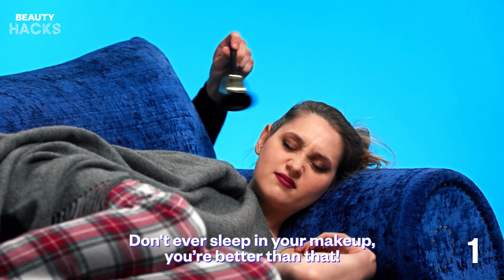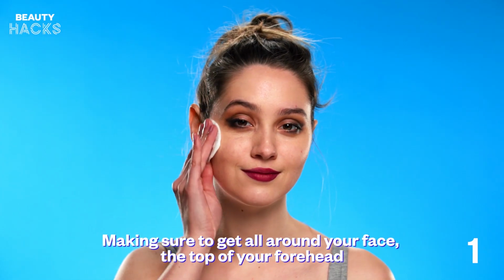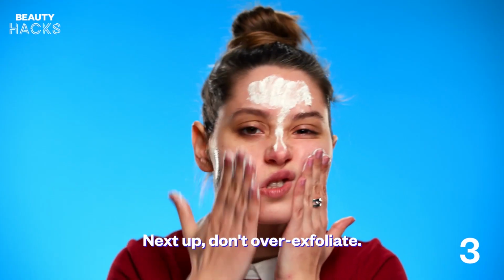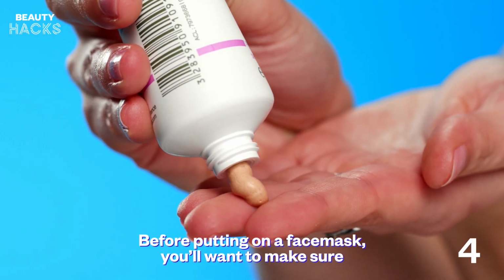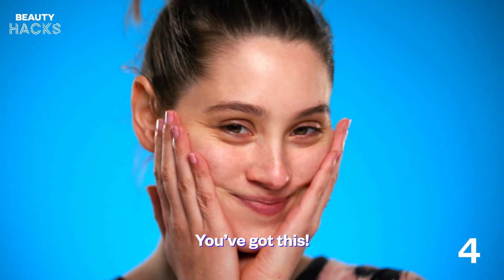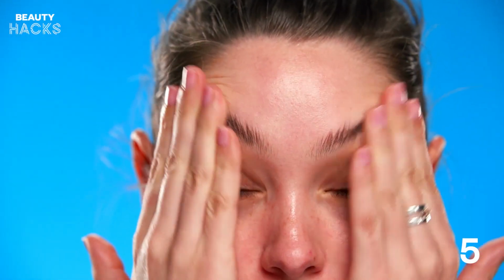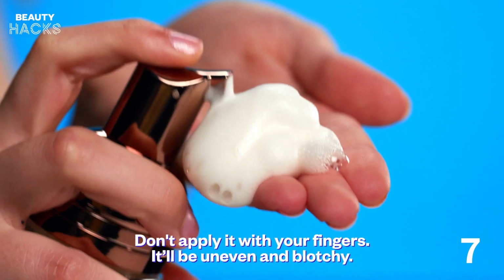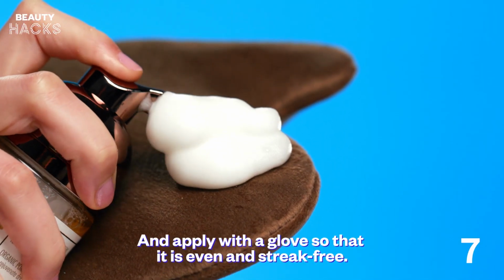7 Skincare MISTAKES you're probably making!! | Beauty Hacks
Top 7 essential skincare do's and don'ts
If you already have a skincare routine and you don't see any changes to your skin, then you are probably doing one of these skincare DON'TS.
Here are our 7 essential skincare routine tips for fresh, clean skin!